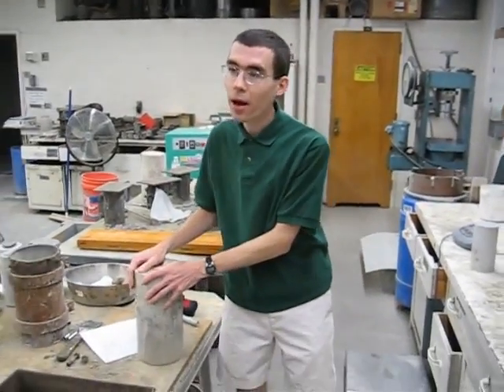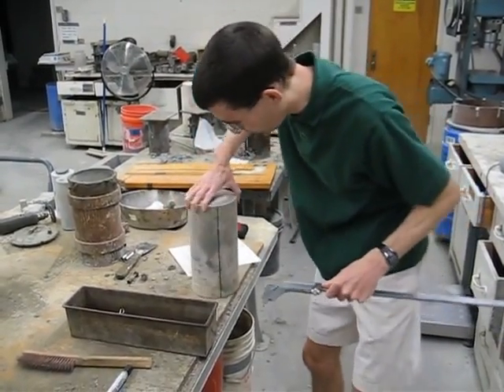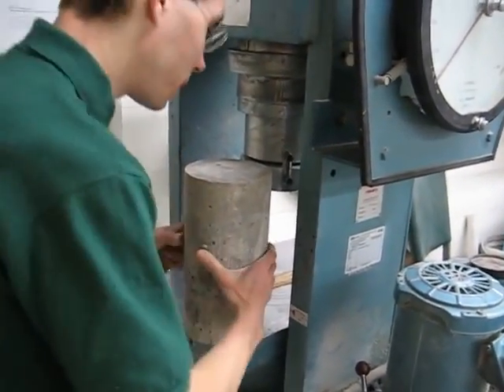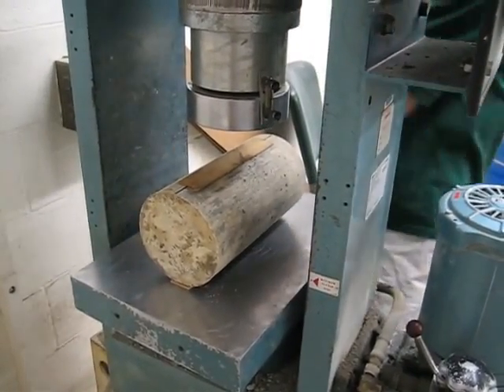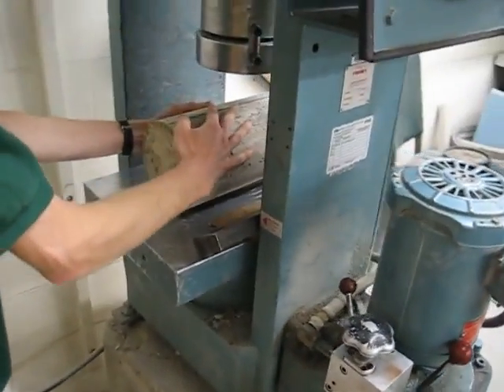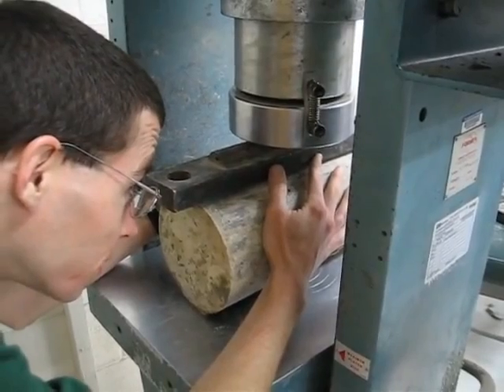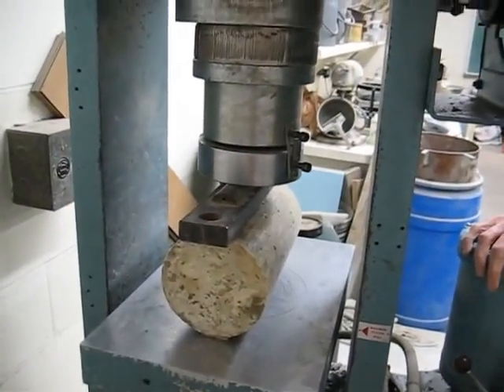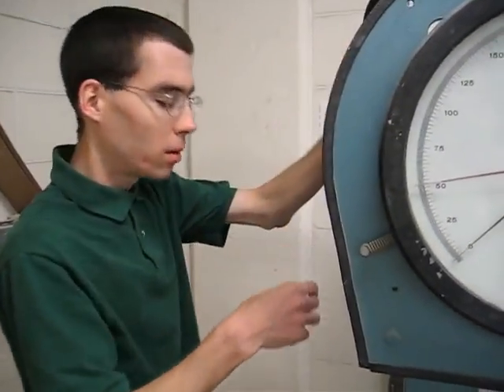11- Spleting Tensile Strengh Test (Hardened Concrete)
اختبار رقم ( 7 – 3 ) الكود المصرى
-إجهاد شدة الإنفلاق:
هو الاجهاد المتولدة نتيجة تحميل العينة بأحمال ضغط جانبية.
الهـدف:
تحديد مقاومة الخرسانة للشد الغير مباشر أو شد الانفلاق.
الأجهــزة :
1. ماكينة التحميل.
2. تركيبات التثبيت وهى من الفيبر المضغوط.
3. قطع التحميل وهى نوعان A &B كما بالشكل.
خطــوات الاختبار:
1- يتم تعين كثافة عينة الخرسانة المتصلدة كما فى الاختبار السابق.
2- يتم التأكد من نظافة جميع الأسطح المستخدمة فى الاختبار.
3- تثبيت العينة بالتركيبة المناسبة – ثم توضع فى ماكينة الاختبار مع مراعاة انطباق محور العينة مع محور الماكينة.
4- تحمل العينة بدون صدم حتى الكسر بمعدل تحميل ثابت.
5- تعين حمل الإنهيار p.
6- تعيين مقاومة شد الإنفلاق من العلاقة.
--حيث:  - d = بعد مقطع العينة مم.
           -L = طول التحميل مم.